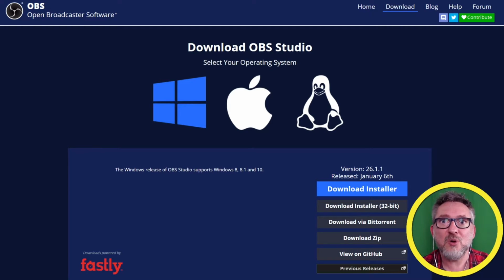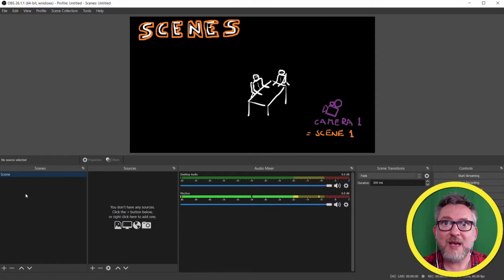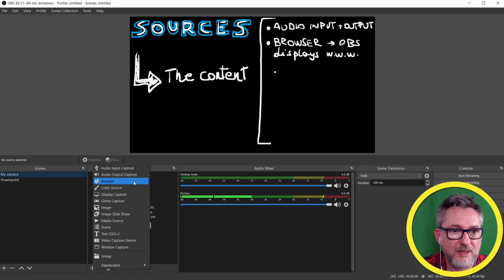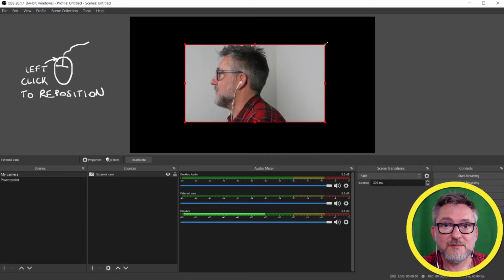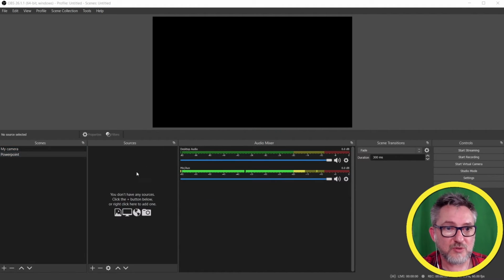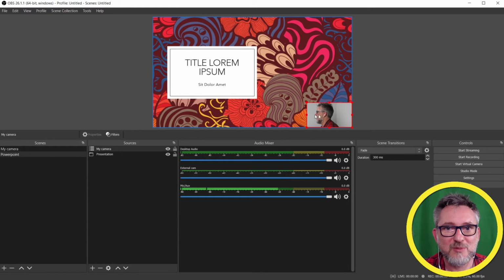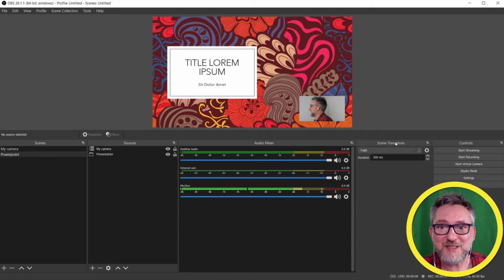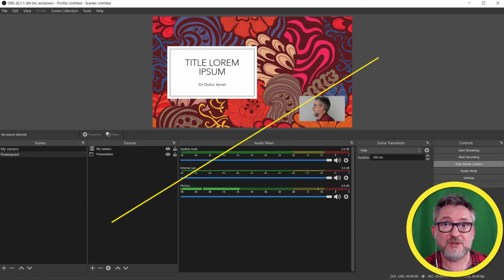OBS TUTORIAL for ZOOM Meetings and Teams - BEGINNERS GUIDE 2021 to enhance video calls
OBS Tutorial for Zoom meetings, Teams, Skype - A step by step guide for beginners on how to use OBS for video conferencing. Learn the essentials of OBS studio that will allow you to enhance your videoconferencing skills already from the next call!

Steps:
0:00 What you can do with OBS
1:31 Download and install OBS
2:28 OBS interface
3:20 Scenes
4:49 Sources
10:52 Audio mixer
11:33 Transitions
12:04 Virtual camera
13:07 Connect OBS to Zoom, Teams, Skype etc

Watch the other videos from the OBS Studio series